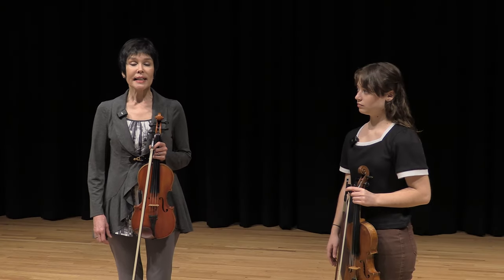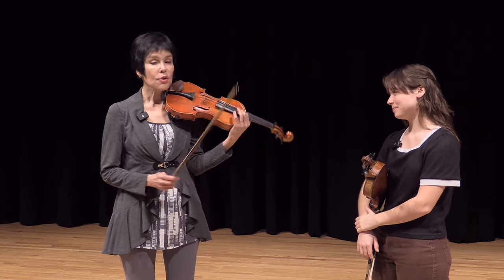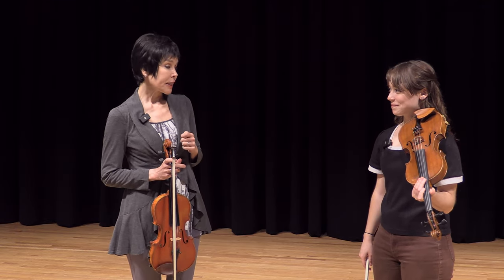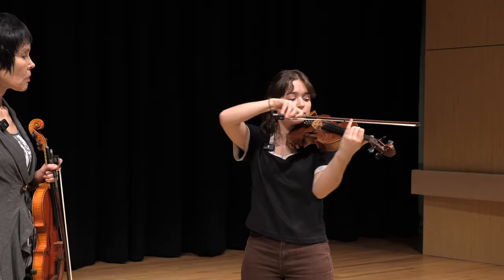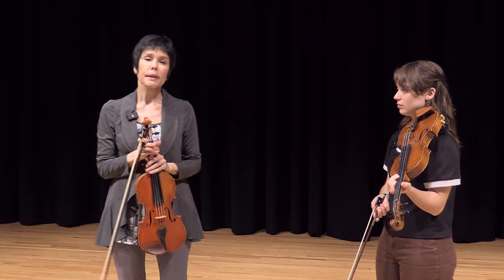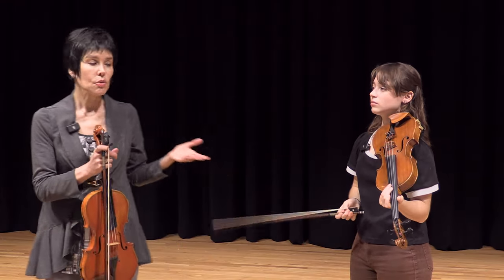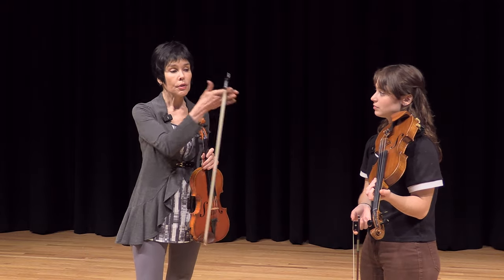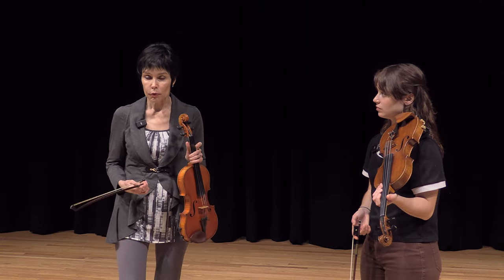Lesson on Wieniawski Polonaise in A major, Op.21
In this lesson with Emma Milian, Julia Bushkova addresses technically and musically challenging spots, and how to practice them efficiently.